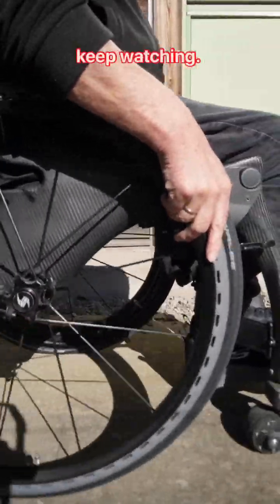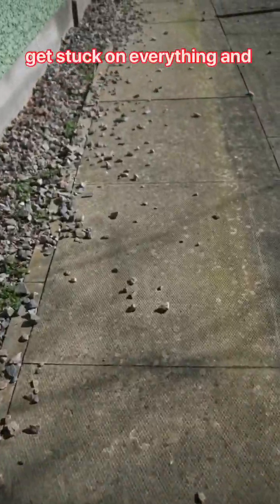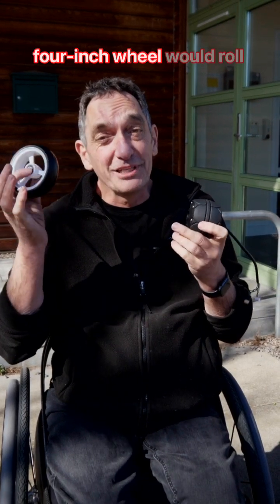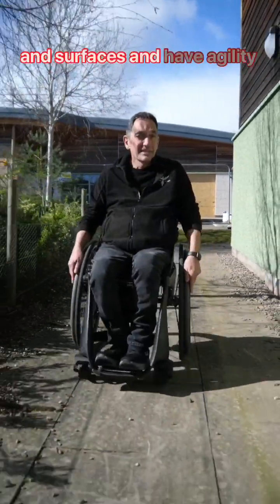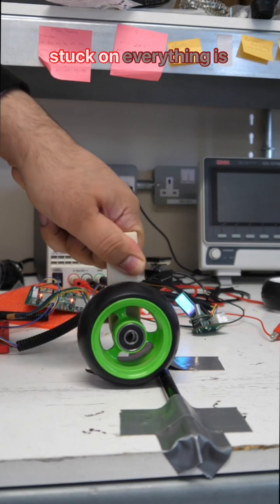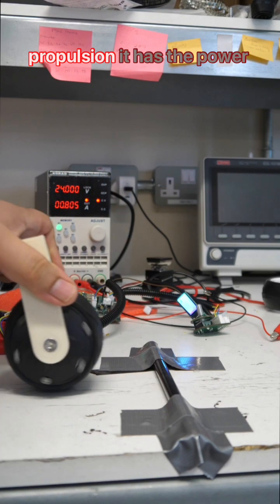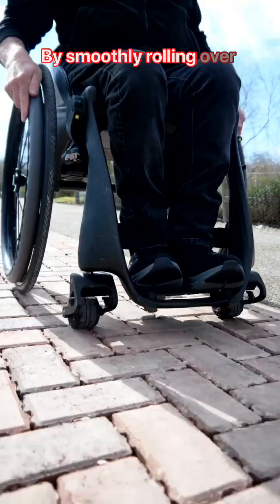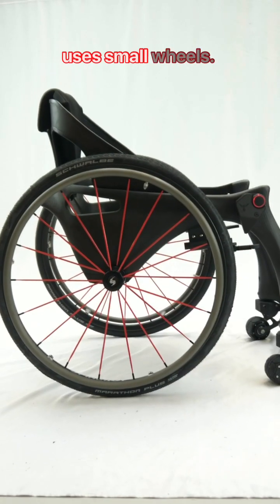Why Does The Phoenix i Use Small Caster Wheels?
The front wheels on wheelchairs create nearly all the drag and vibration that causes the wheelchair to get stuck. This makes using one hard work and often uncomfortable.

The electric front wheels on the Phoenix i remove the drag and vibration and roll straight over obstacles. It’s a whole new experience of wheelchair use.

It used to be that small wheels gave good agility, but bigger wheels were better for daily use and outdoors.

With electric caster wheels the rules have changed - bigger is not better !

Learn more about the Phoenix i wheelchair and its innovative features